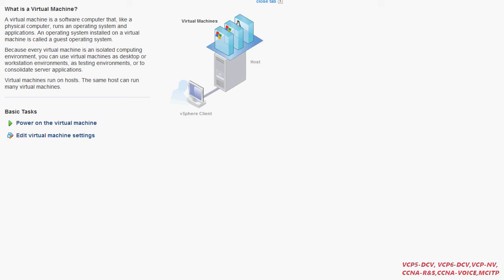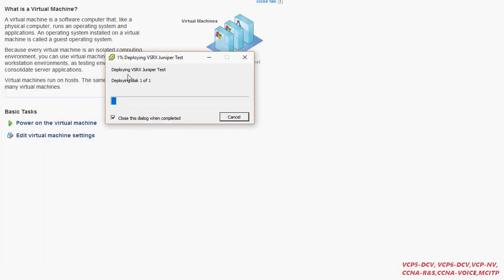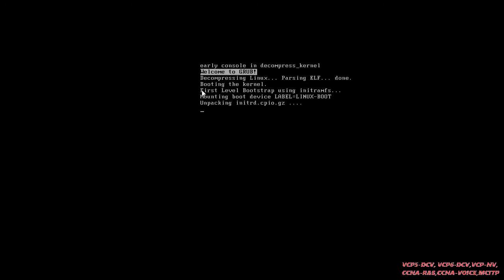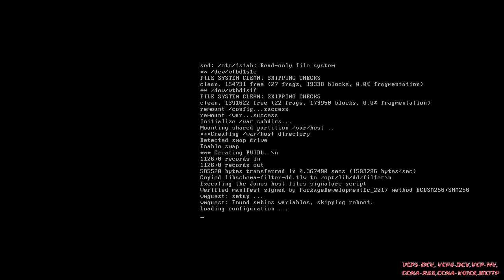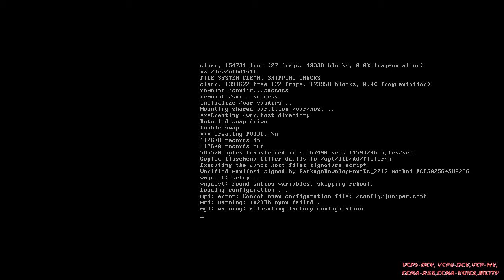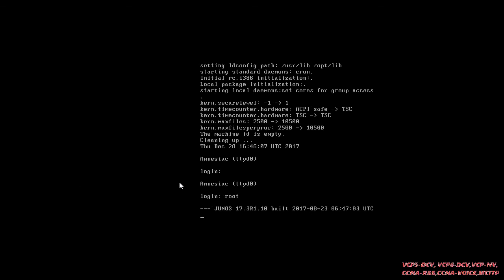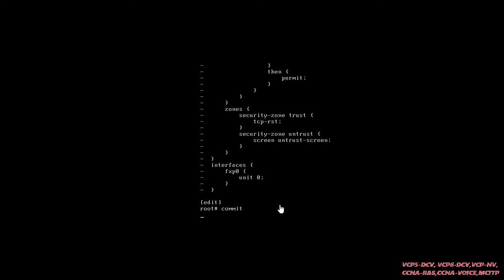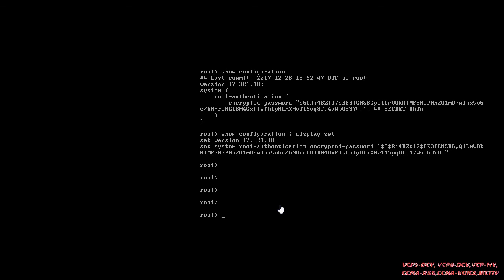JUNIPER vSRX Installation - Step by Step Guide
Juniper vSRX Installation - Step by Step Guide on VMware